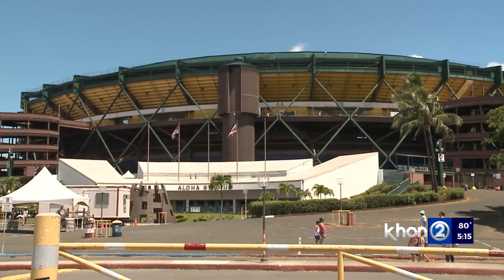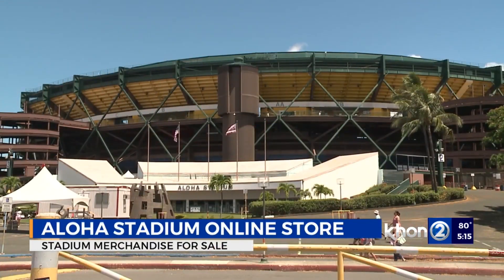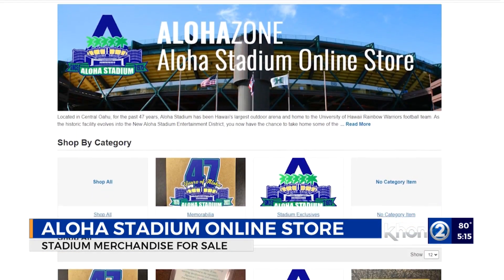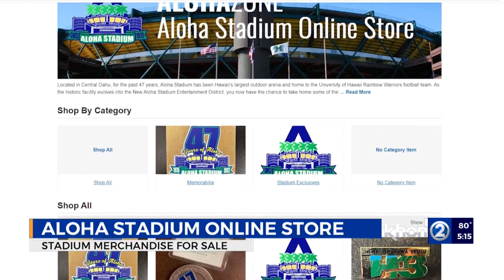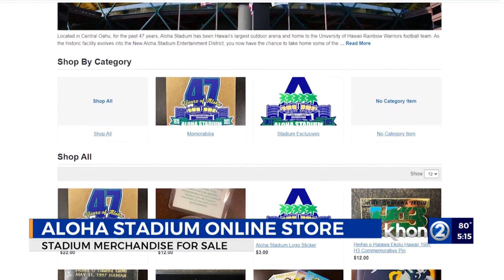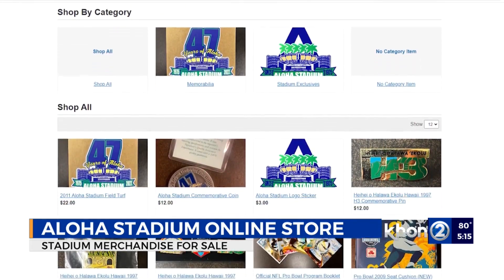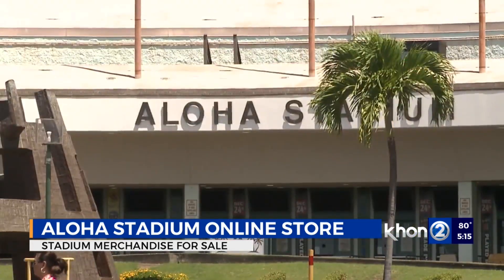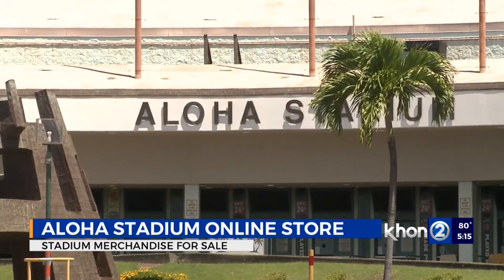Get your memorabilia at Aloha Stadium's new auction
Built in 1976, the Aloha Stadium has witnesses much of O'ahu's large celebrations. Now, you can own a piece of history, too.